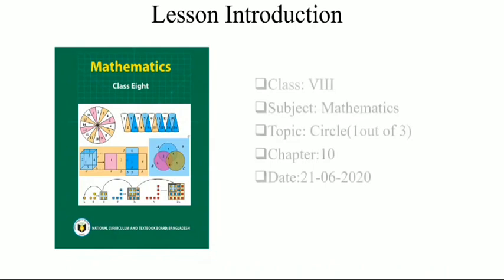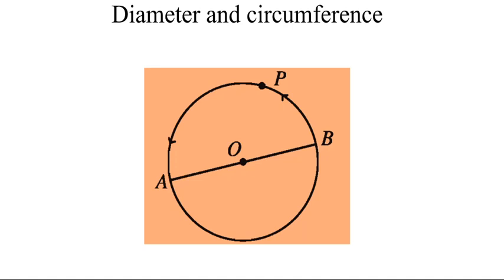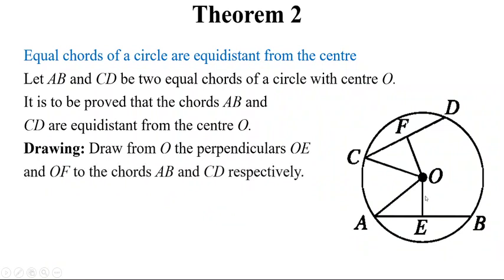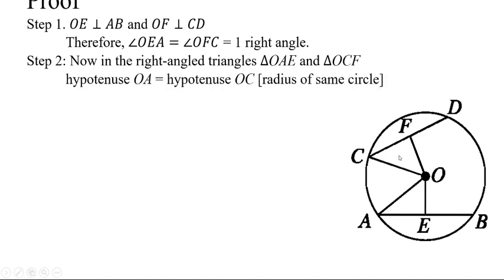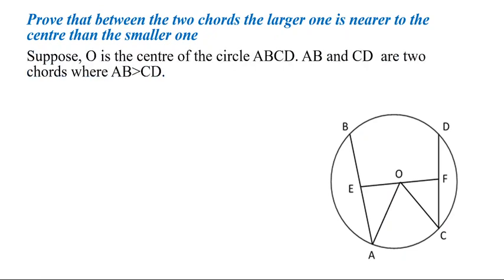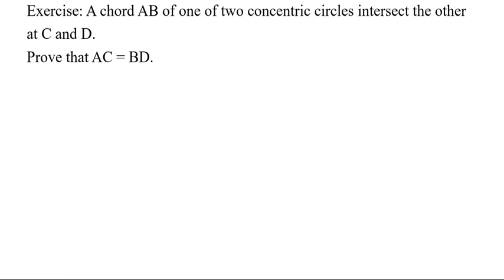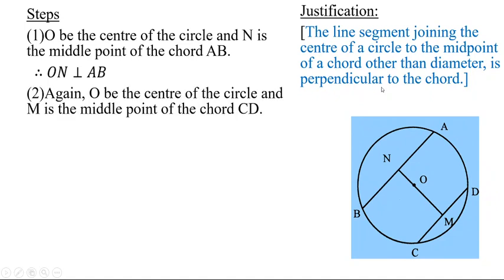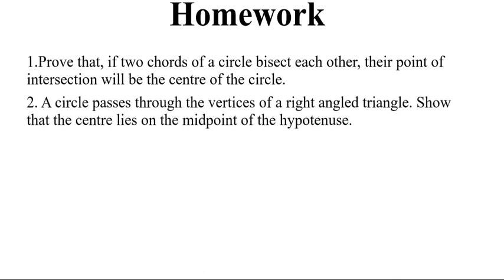VIII MATH CIRCLE KU 21 06 2020